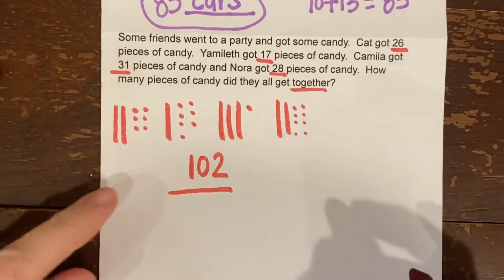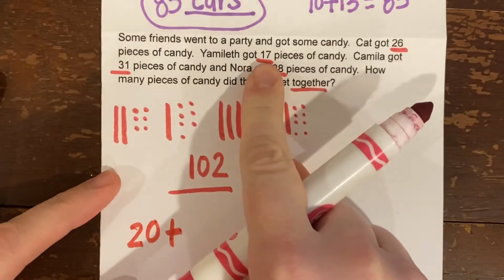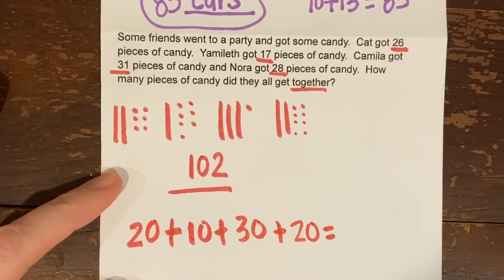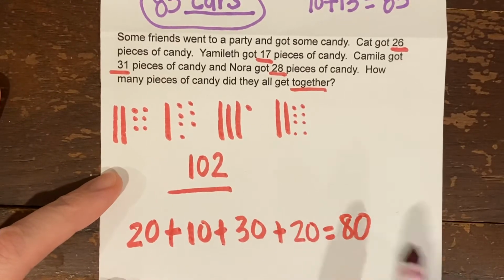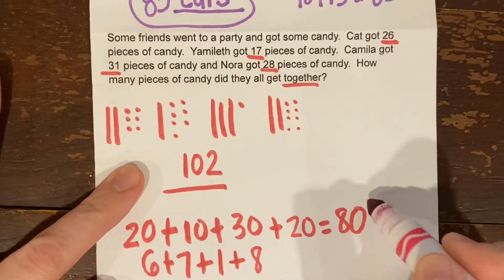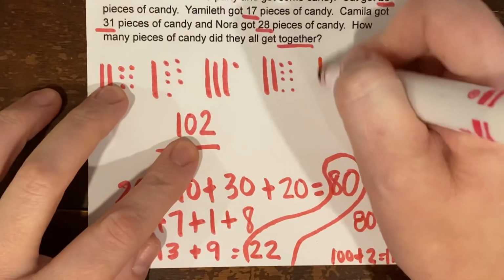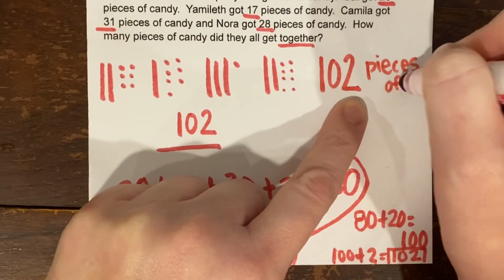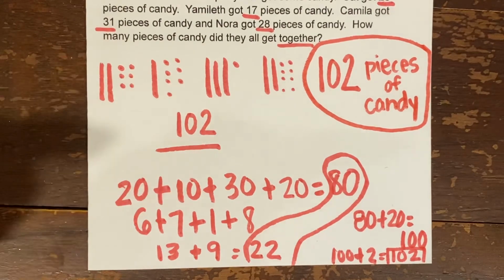Math lesson Jan 21, 2021